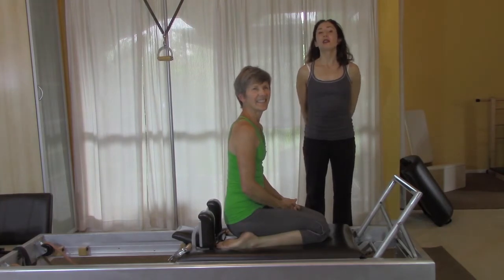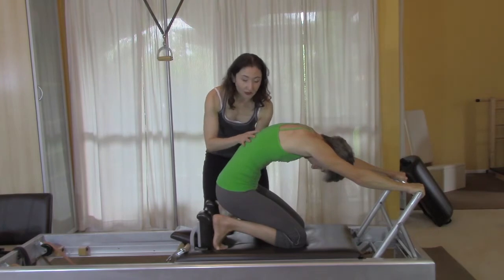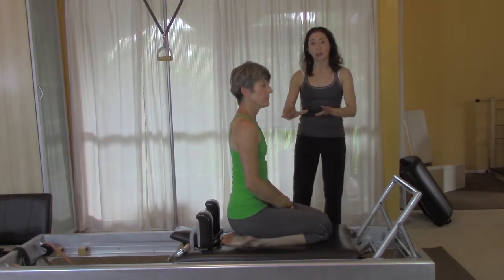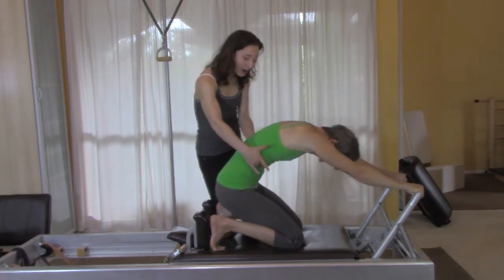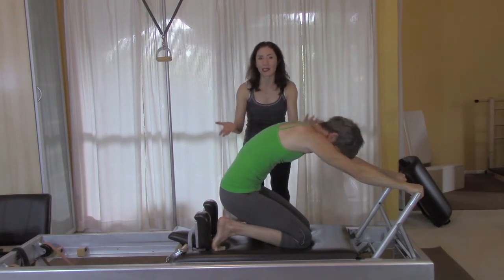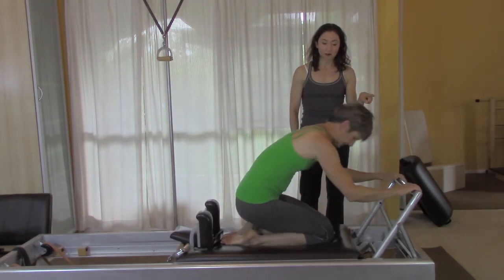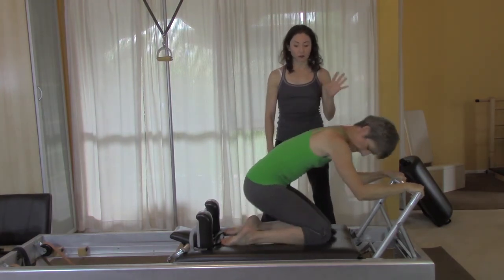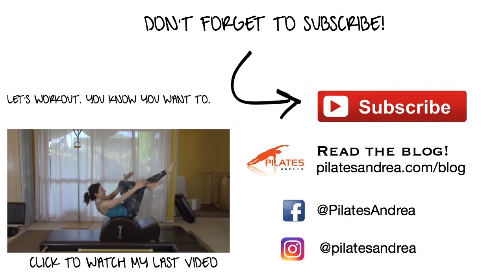Fundamental Pilates Reformer exercises: Kneeling Knee Stretches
Join me for this short video tutorial on one of our fundamental series of exercises done on the Reformer: the Kneeling Knee Stretches.

Originally published on the Pilates Andrea blog. Read the full post

and never miss a post!

WANNA SEND ME MAIL? SEND IT HERE!:
Andrea Maida
c/o Vintage Pilates
1950 Sawtelle Blvd, Suite 185
Los Angeles, CA
90025